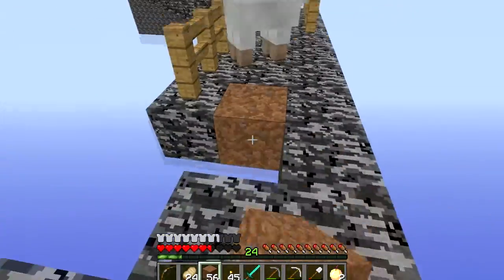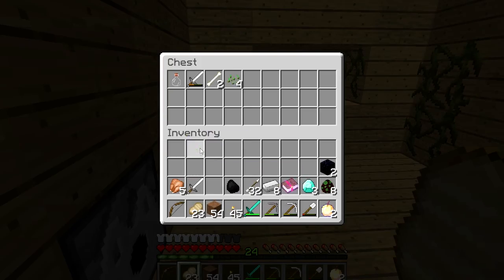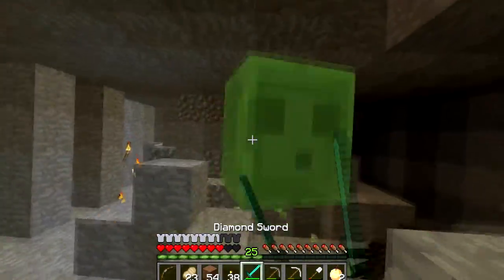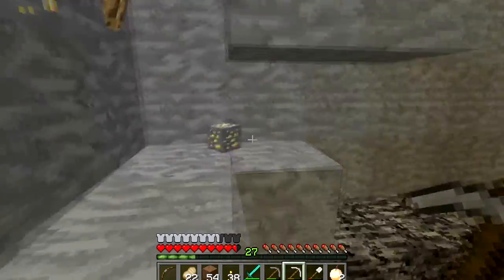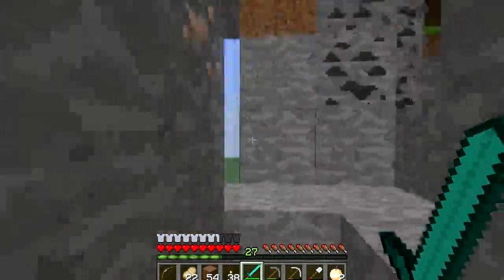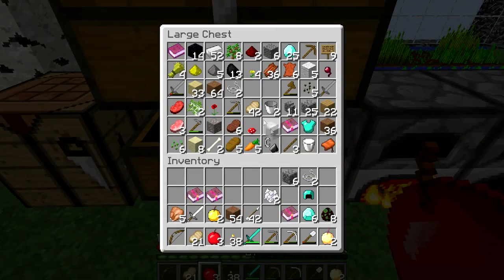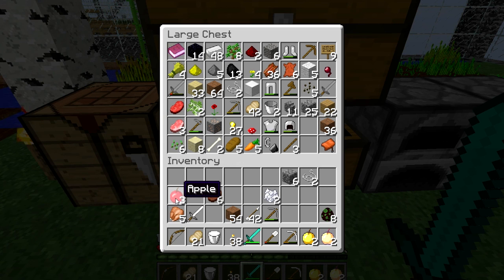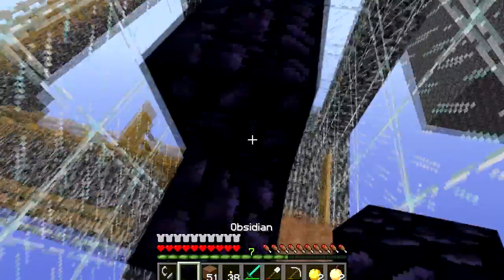Cube Survival Episode 4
If you did give it a dislike, make sure to comment so I know how to improve, I love constructive criticism!
Make sure to give me feedback in the comment sections so I know what games I should do in the future.